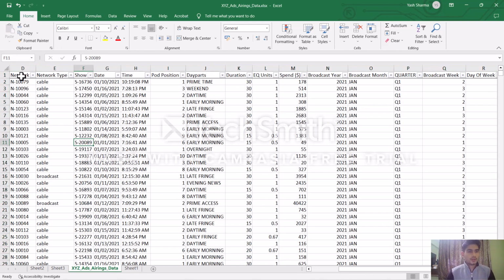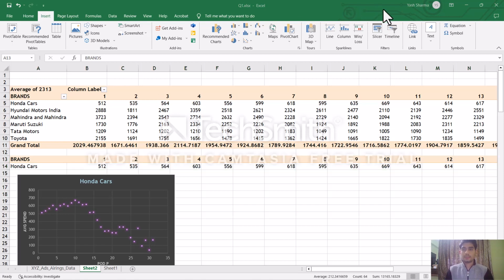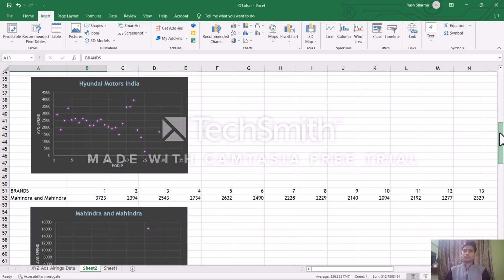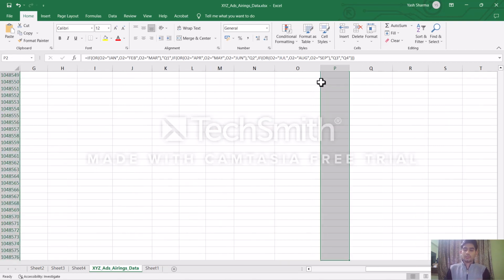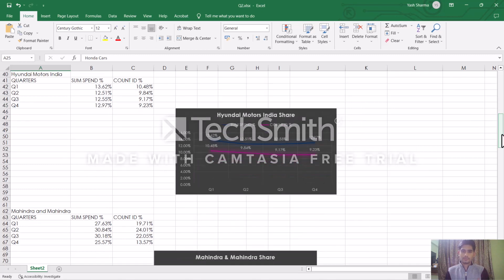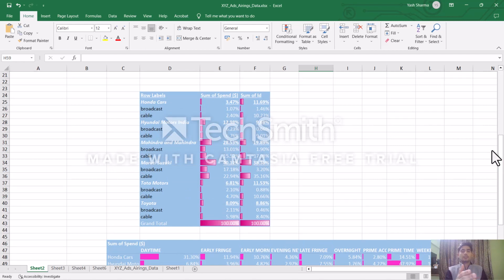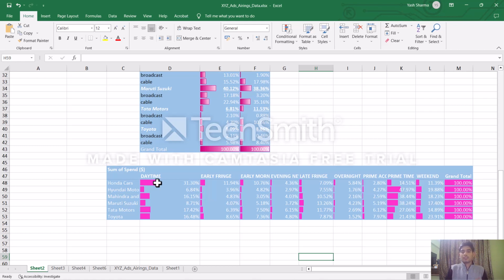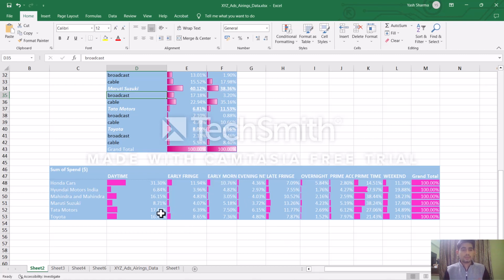XYZ ADS AIRING DATA ANALYSIS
SORRY FOR THE WATERMARK GUYS :)

data analysis and sufficiency questions with answers for mat,
basics of data analysis and statistics,
data analysis course,
data analysis case study,
data analysis career,